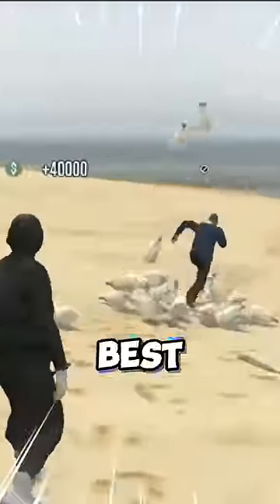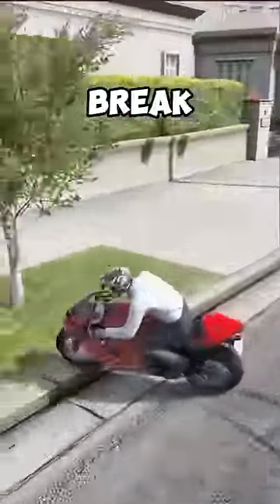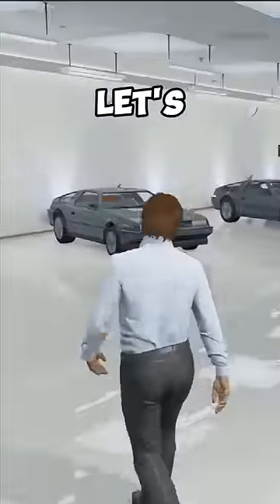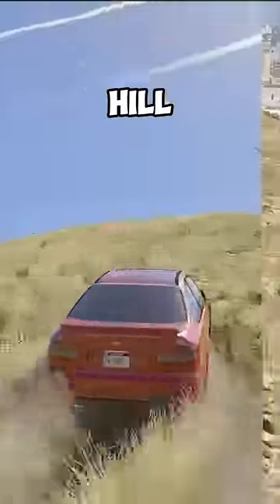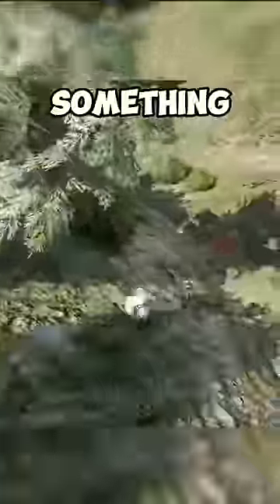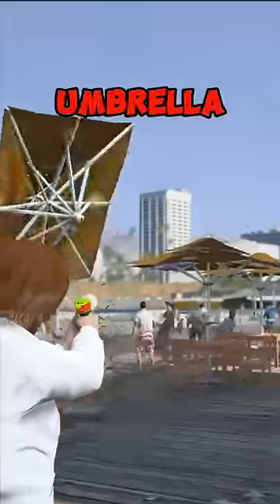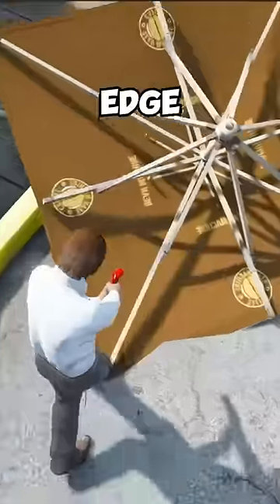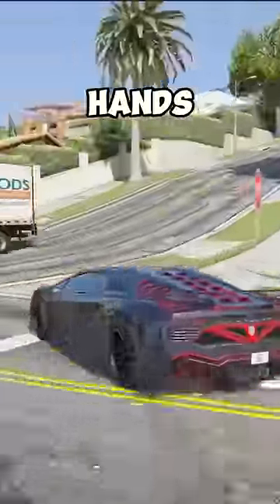5 Best Glitches in GTA 5🤯